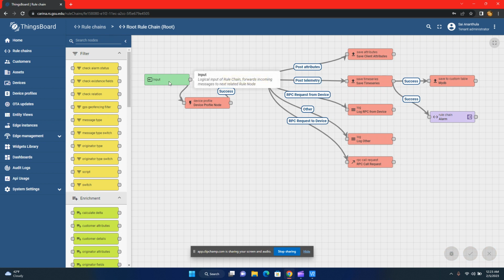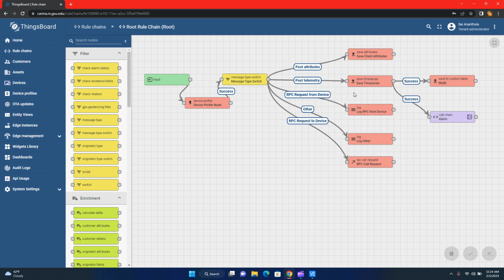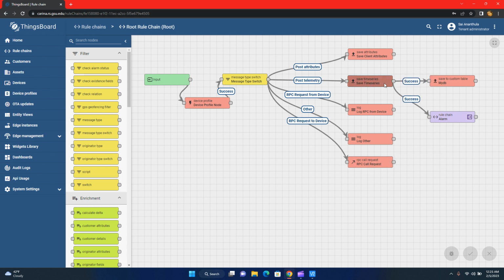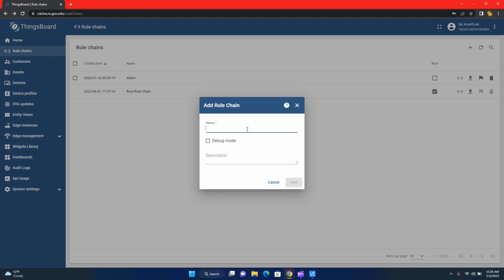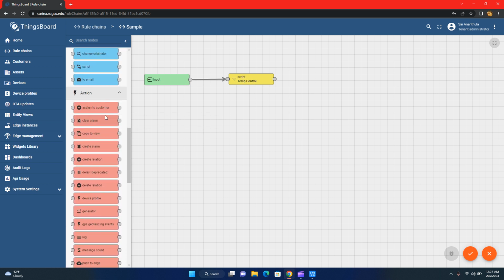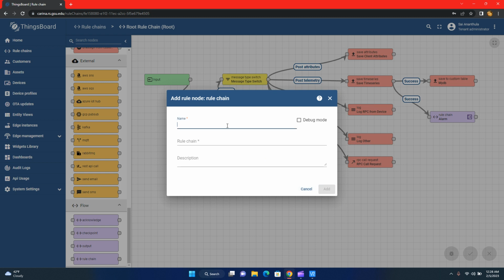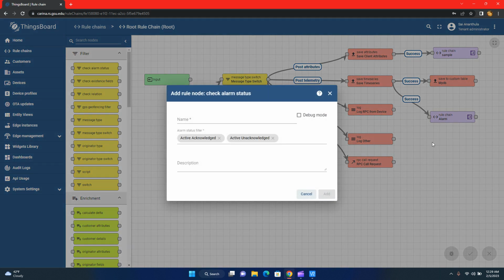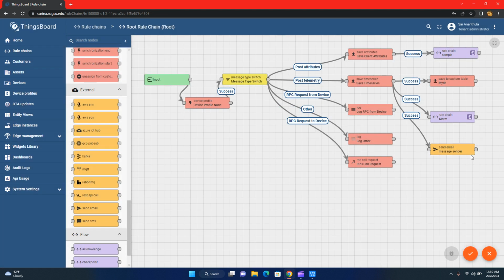06 Rule Chains